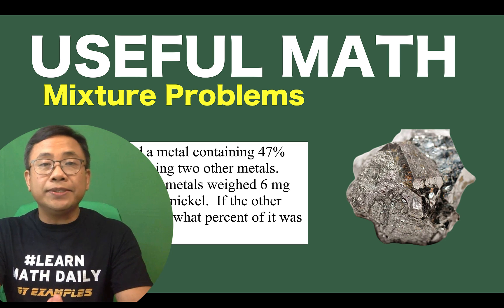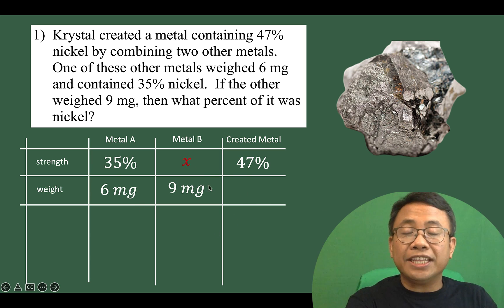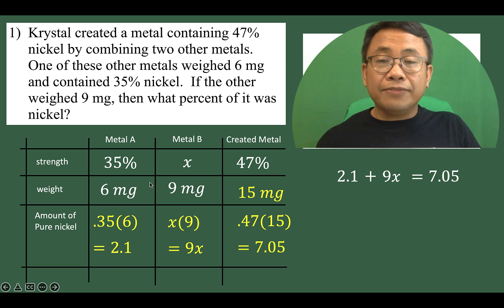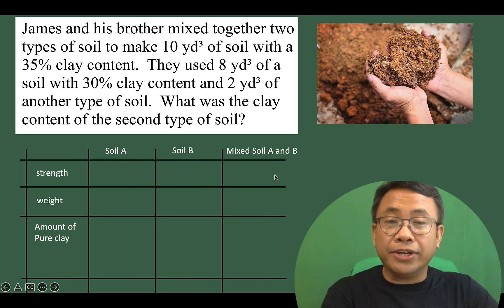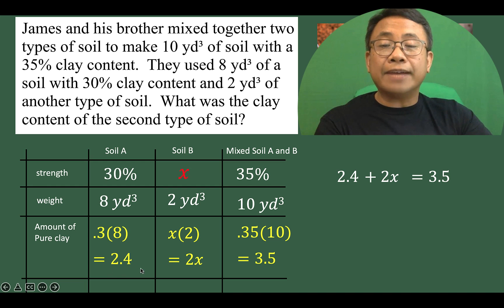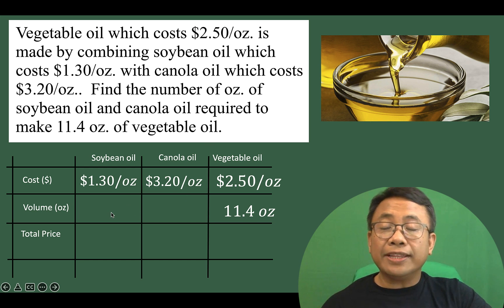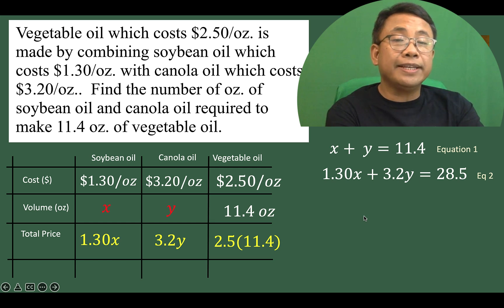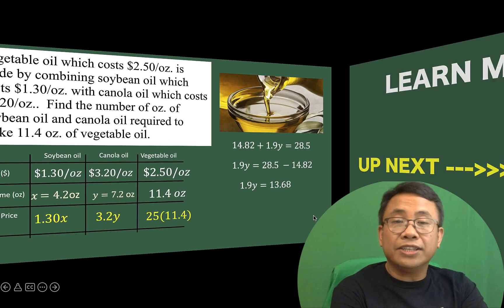Why Student Struggle to Solve Mixture Problems | A Strategy to Solve This Issue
Many students struggle to solve world problems, especially problems categorized as Mixture Problems. In this video, I demonstrated the proven problem-solving strategy I used to solve mixture problems.

Furthermore, one common complaint of students is that they can not see the application of math lessons in their lives. In this video, we presented 3 Mixture problems to demonstrate how math is useful in the real world.